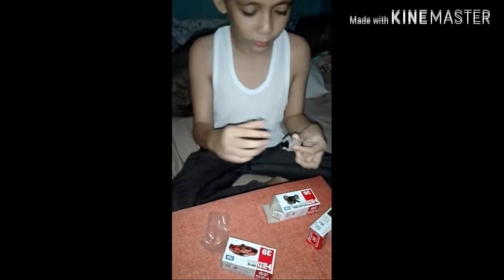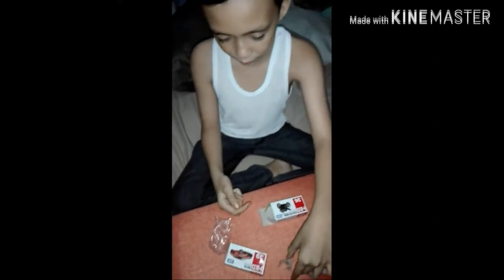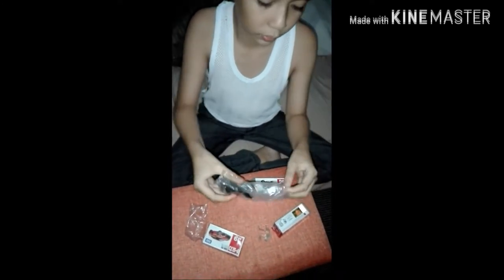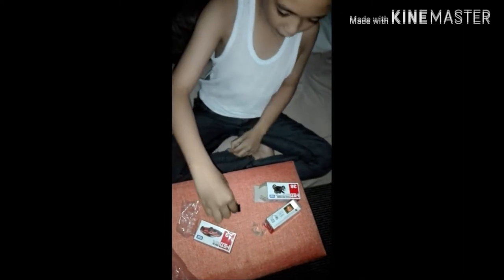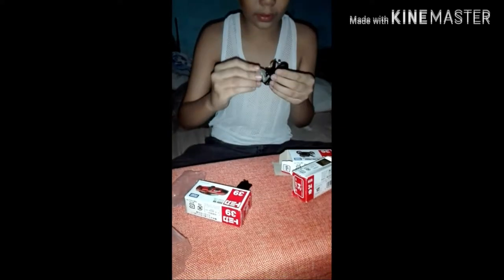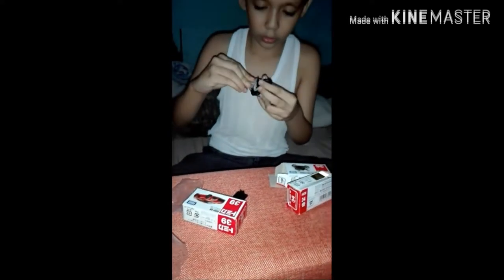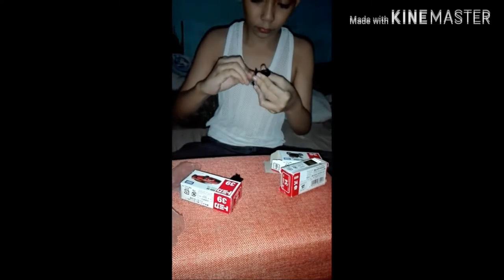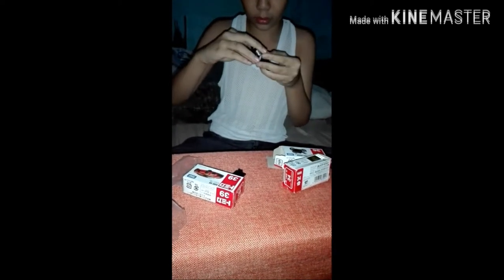Unboxing His Tomica Toys